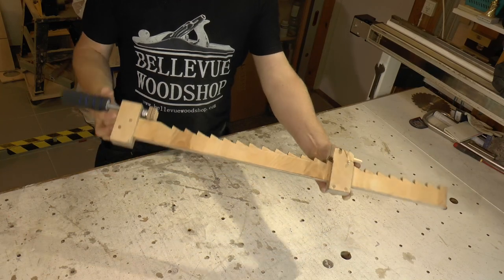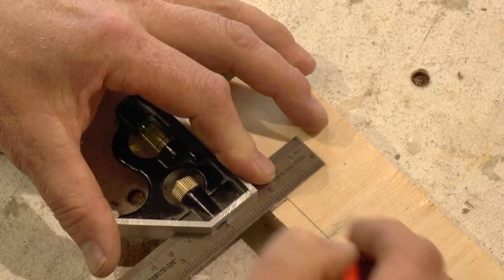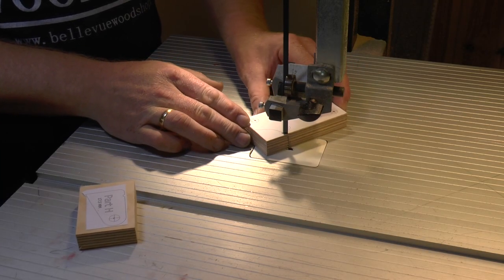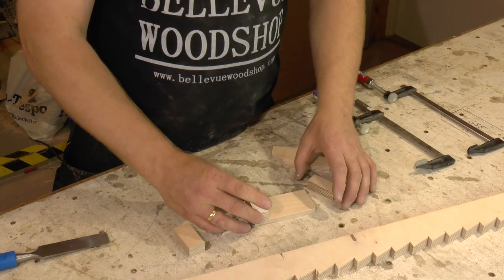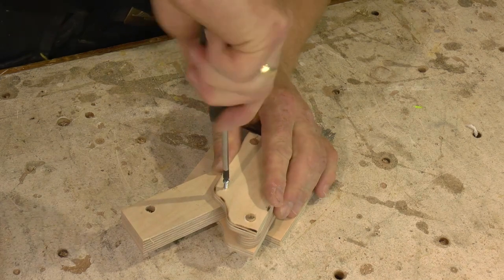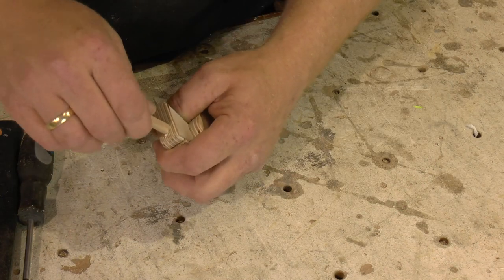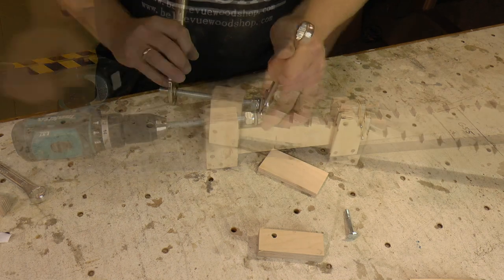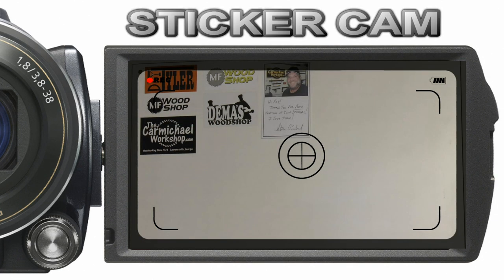DIY Ratchet Bar Clamp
This clamp made from Plywood is a fun and easy build, with a cool ratcheting bar stock, and great clamping force.

Any purchases supports my channel and content creation. Thanks

Makita cordless Power drill
Makita cordless impact driver
Makita cordless Circular saw
Makita ROS
Makita track saw
Festool kapex mitersaw
4 Piece countersinks
12" Diablo combination table saw blade
Mirka Abranet sanding discs

Audio video equipment:

Video Camera: Panasonic HC-X920
Soundcard: PreSonus AudioBox 22VSL
Bundle w/Audiobox 22VSL and Studio One software (DAW)
Studio Mic: Marshall MXL 990